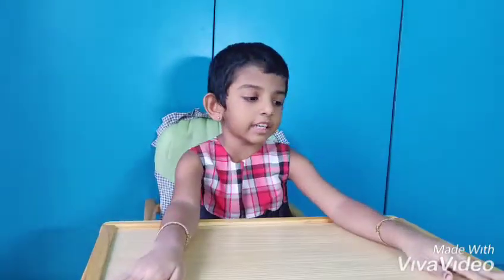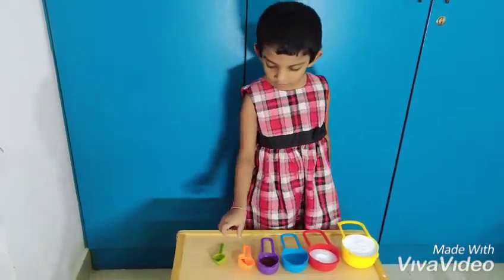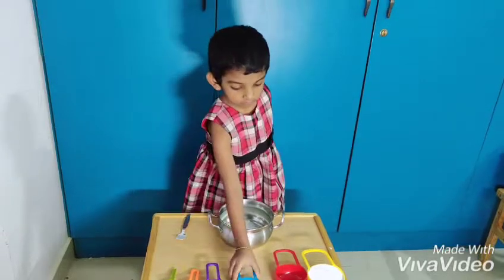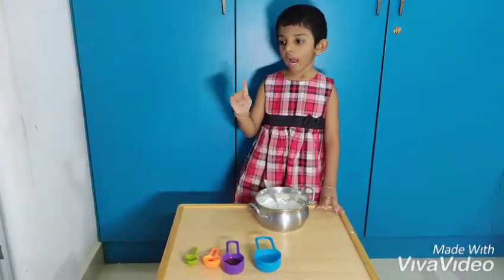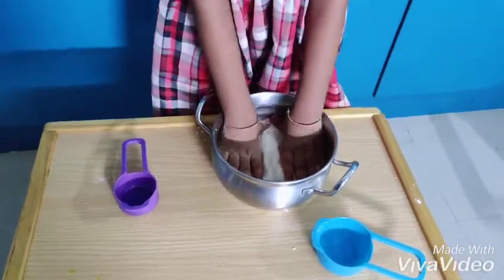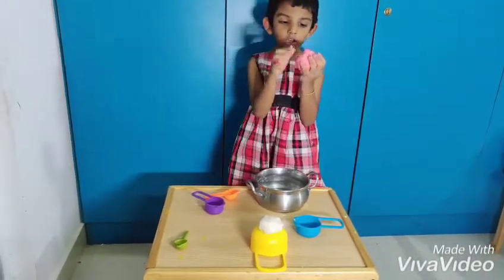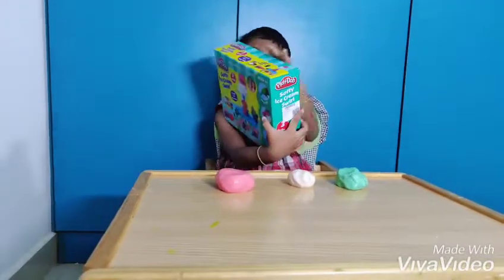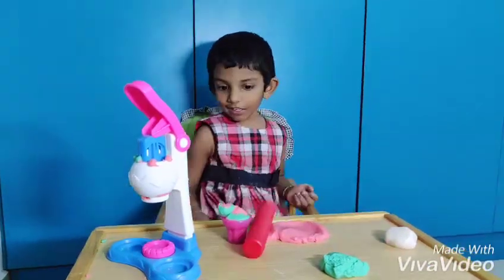Organic Homemade Play dough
Make your own colourful play dough at home with the simple ingredients. Bonus: Softy ice cream swirl made with the Playdoh kit in this video. Simple preparation and lot of fun. DIY Organic Homemade play dough is ready to play. Enjoy..